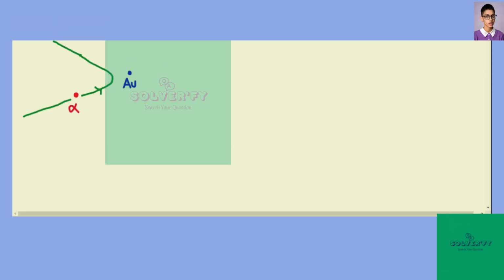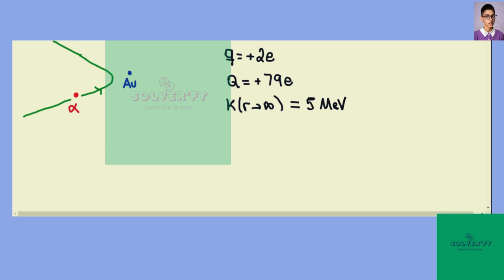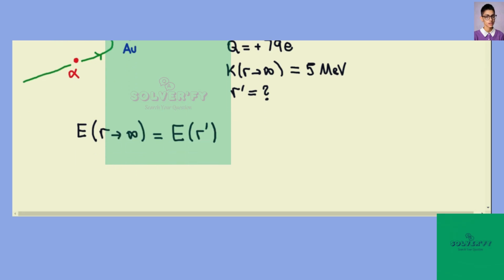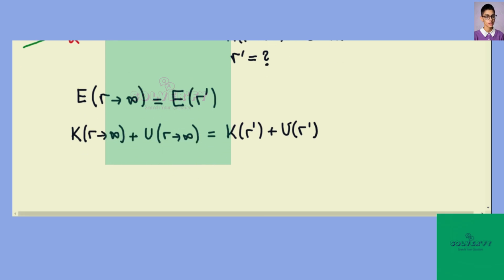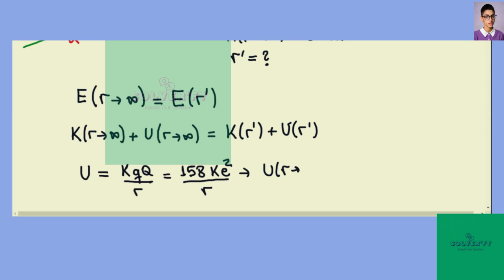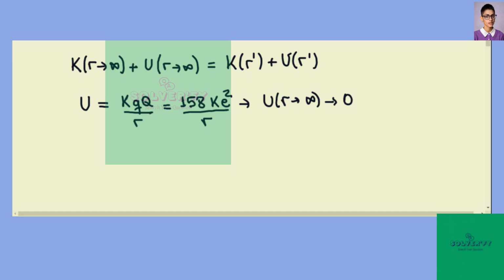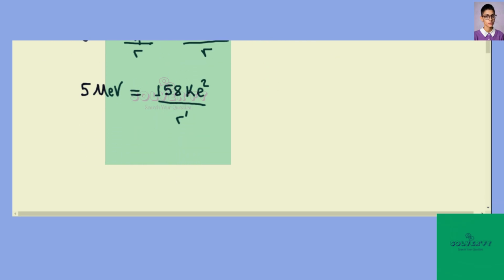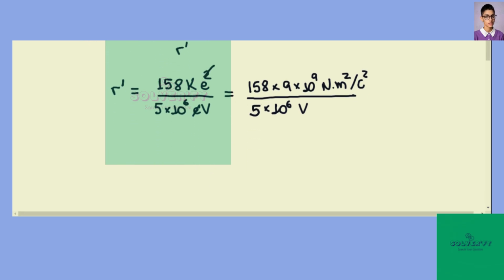[Physics] Problem 10.1 Rutherford scattering. An incident particle of charge and kinetic energy